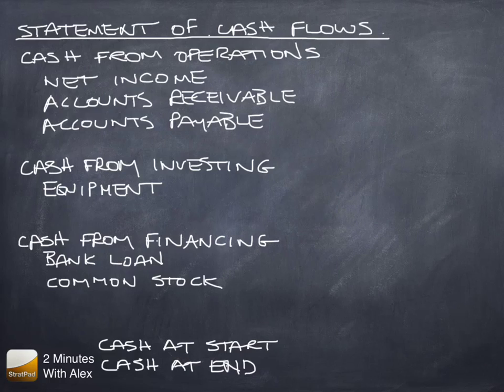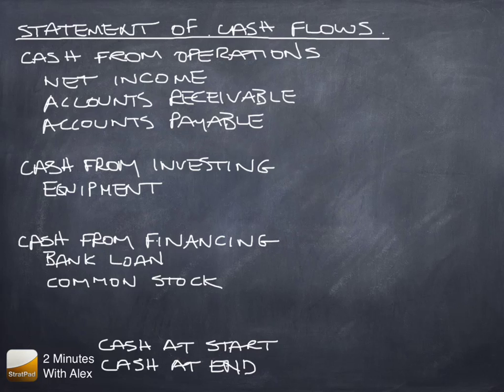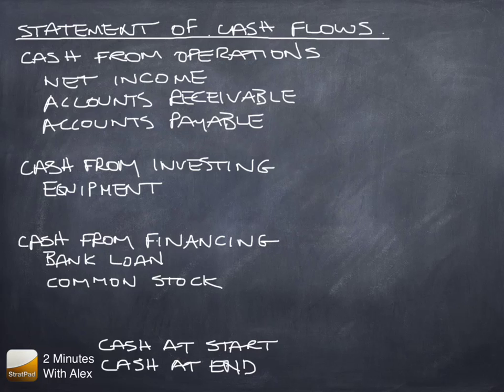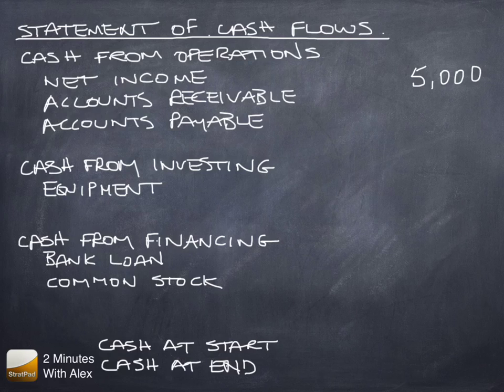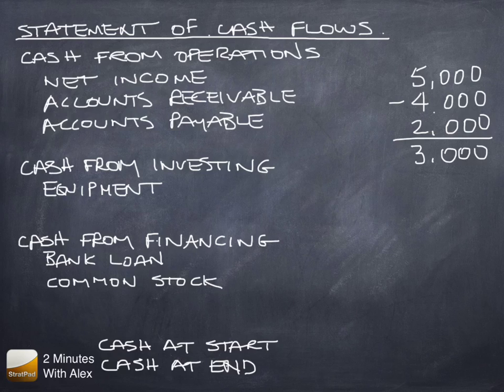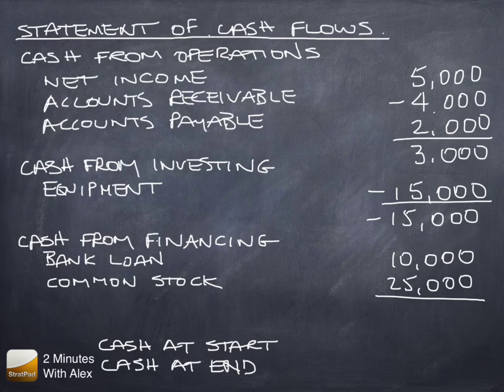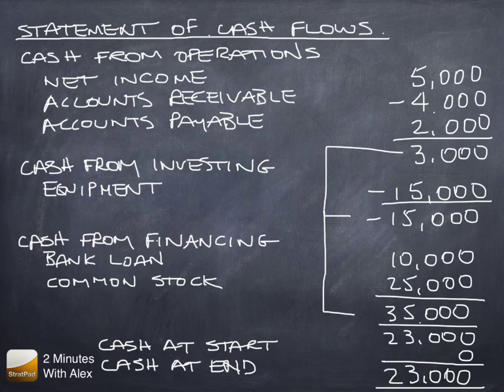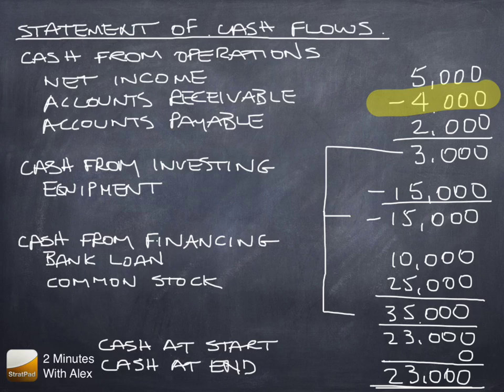Statement of Cash Flows: Net Cash from Operations, Investments and Financing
In this video, we dig into the statement of cash flows and how it measures the ebbs and flows of cash in your company. We'll use an example to help you understand how to arrive at net cash by calculating three components on the statement of cash flows: cash from operations, cash from investing and cash from financing.

Video Transcript

Let's take a couple of minutes to look at the statement of cash flows in greater detail. Then I'll get into an example that brings all this together.

The statement of cash flows is broken into three sections:

1. Cash from operations, which you already have seen — it starts off with the cash from net income and then makes adjustments, up or down, related to whether or not customers are paying us this month or they're paying us later. And then adjustments up or down depending on accounts payable, whether we are paying our suppliers this month or whether we are delaying payments to suppliers.

2. Cash from investing. This is investments that the company makes. This is not investments that others make in the company. The company can make investments by buying a building or by buying equipment and those things are then used for the company to generate additional cash.

3. Cash from financing is where we get bank loans and also where outside investors will purchase stock in the company.

Here's a quick example with numbers so you can see how this adds and flows.

Net income is $5,000 of profit this month;

Accounts receivable went up ($4,000), which adversely affects our cash; and

Accounts payable also went up ($2,000) and when accounts payable goes up, that improves our cash position.

We subtotal this ($5,000 minus $4,000 plus $2,000) is $3,000.

We spent $15,000 on a piece of equipment, so that's cash going out. Total cash from investing is minus $15,000.

We took a bank loan of $10,000, so that's cash in. We also had a founder put in an additional $25,000 worth of cash. Therefore, cash from financing is $35,000.

Then we total each of these three sections ($3,000 minus $15,000 plus $35,000) is $23,000.

Cash at the beginning of the period was zero. Therefore, cash at the end is $23,000, with a double-underline to show that we're at the end.

I hope you can see that the statement of cash flows tells a pretty clear story of the comings and goings of the cash in the period. It does take a bit of practice though, particularly things like accounts receivable, which seem to be a little counter-intuitive.

As you're going through it, just make sure that you're asking yourself the question: is more cash coming in or is more cash coming out? If cash is coming in, then it's a positive value like here ($5,000). If cash is coming out, like when we spend money on equipment, then it's a negative value (minus $15,000). If you stick by that rule of thumb, that will help you get through this. Then, of course, you should just be practicing looking at your statement of cash flows every single month.

You're just about to graduate! Just one more video where we bring this all together and then you're done. Way to go.